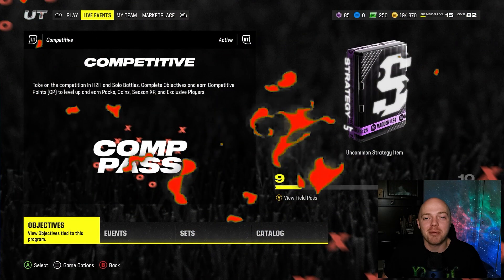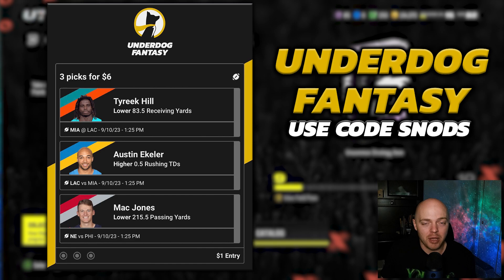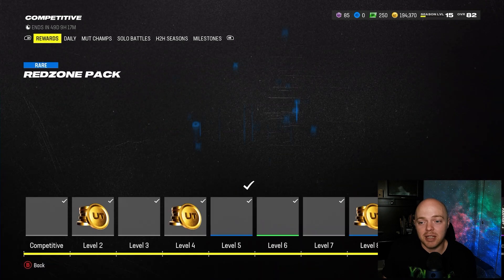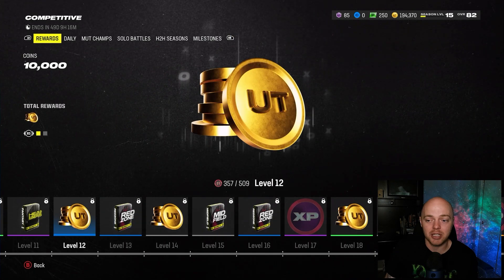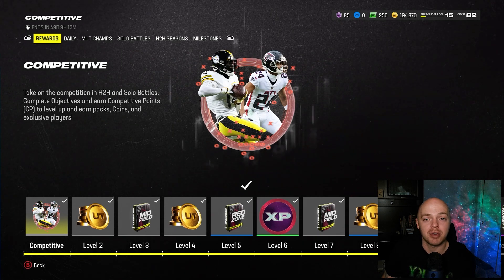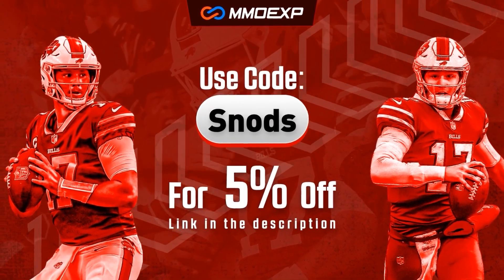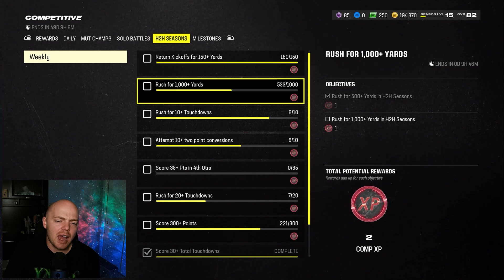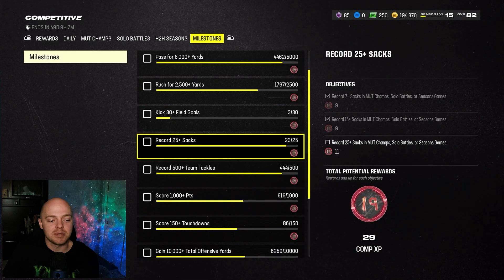THE FASTEST WAY TO GRIND OUT THE COMPETITIVE FIELD PASS IN MADDEN 24!